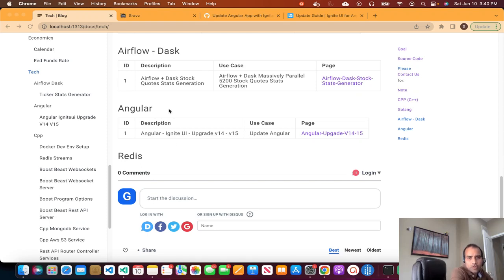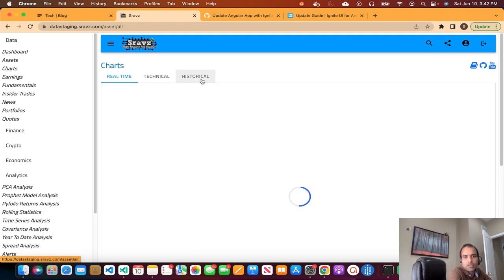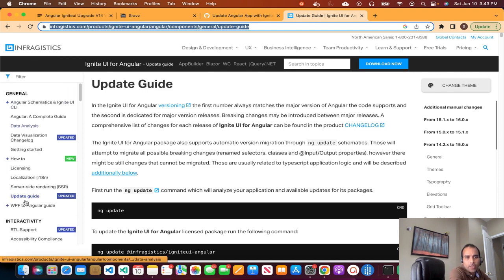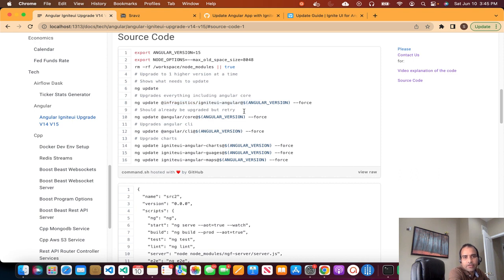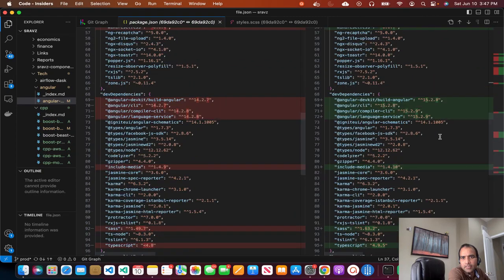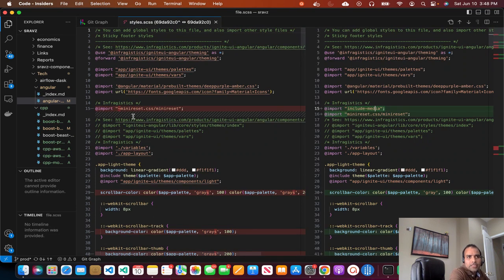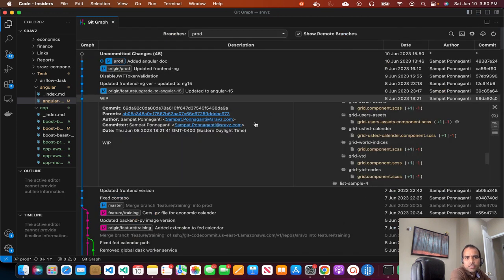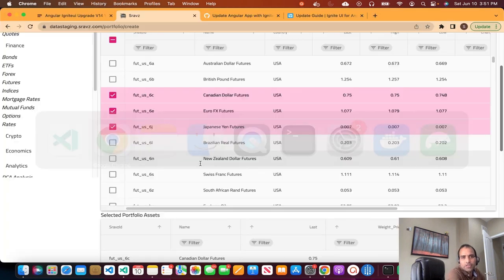34 - Angular - Update Angular App with Infragistics UI components from V14 - V15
# Use Case
1. Updates Angular APP with Infragistics Components from V14 - V15

Topics Discussed:
1. Command Used to Update the Application
2. Changes made to package.json/angular.json by ng update
3. Manual changes made to .scss files
4. Changes made to igx-grid so row selection works as expected

- Product demo.
- Commercial license.